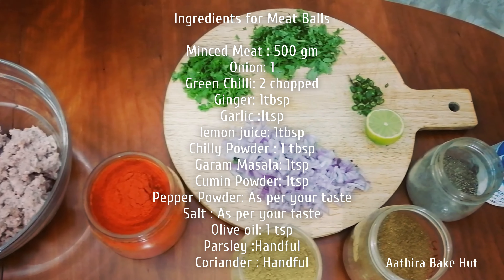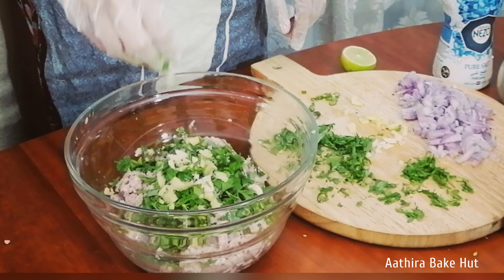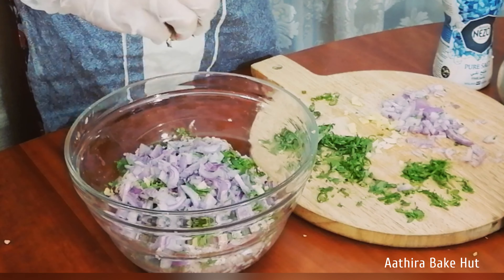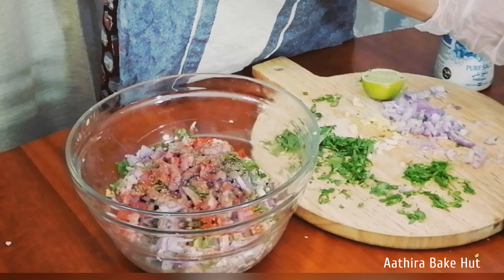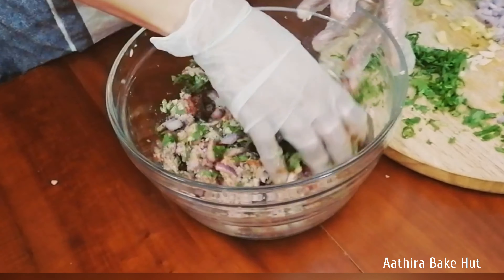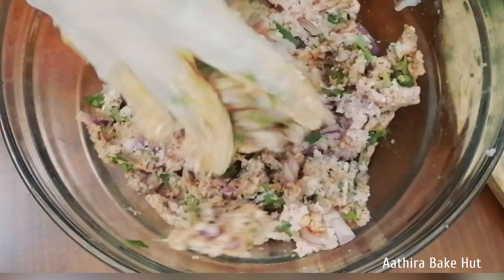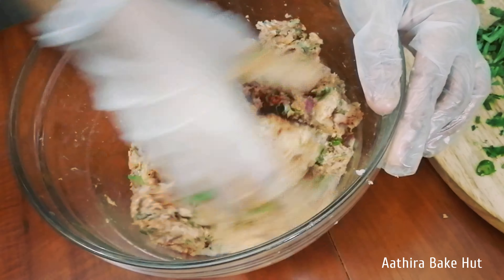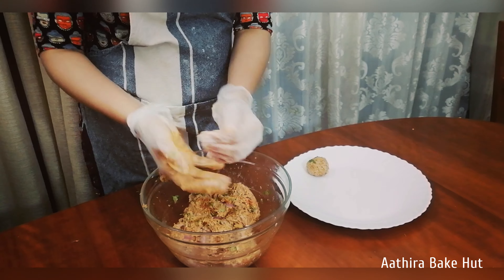Delicious Meat Balls with Avocado Sauce in Indian Style Recipe ."ആവകാഡോ"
Avocado Sauce Meatballs is a delicious low carb dinner recipe.
Try new recipes . Healthy meal you will surly enjoy this dish.